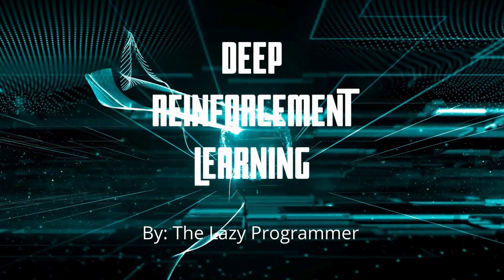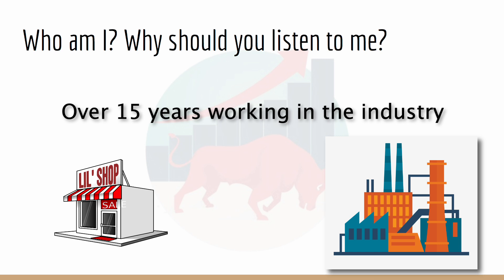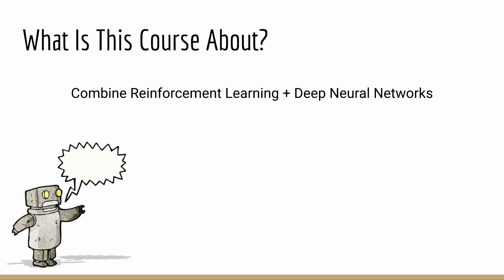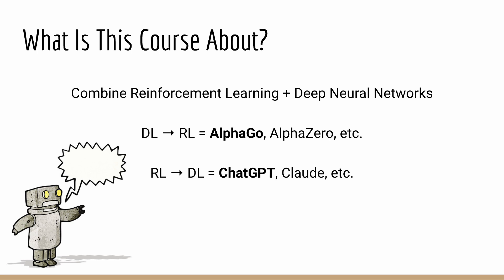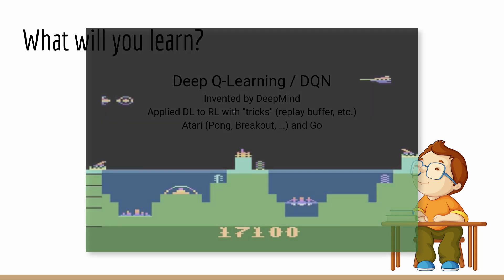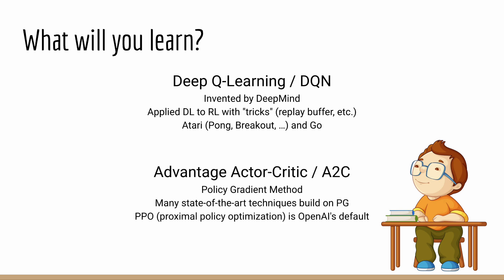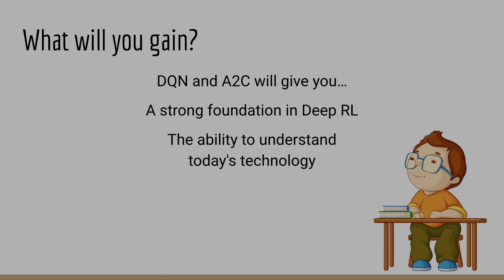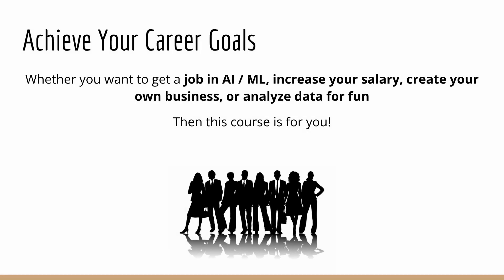[NEW COURSE] Deep Reinforcement Learning in PyTorch (v2)